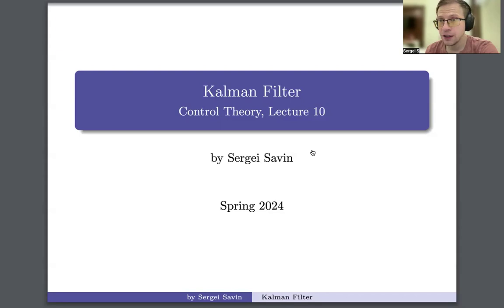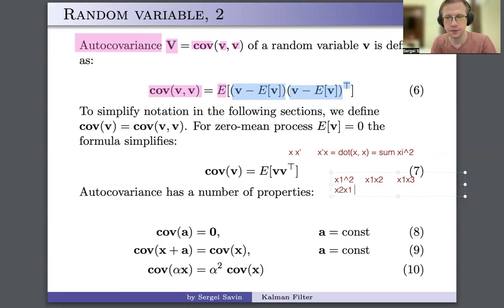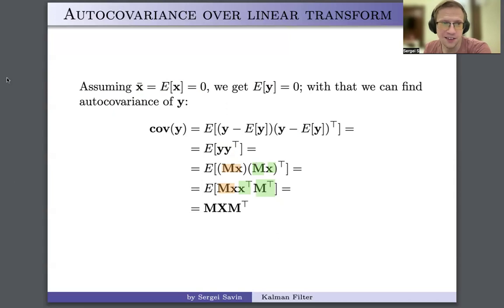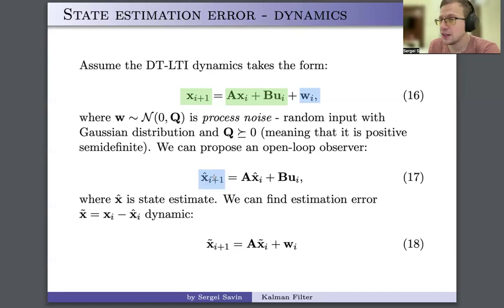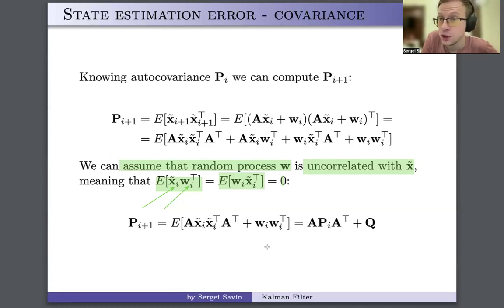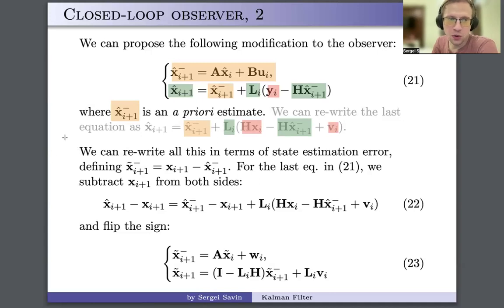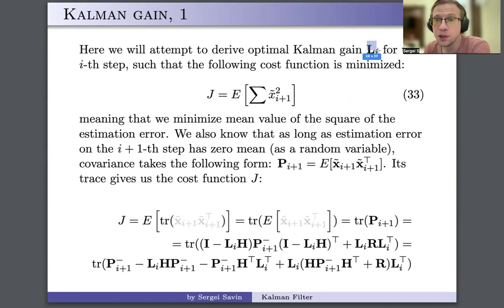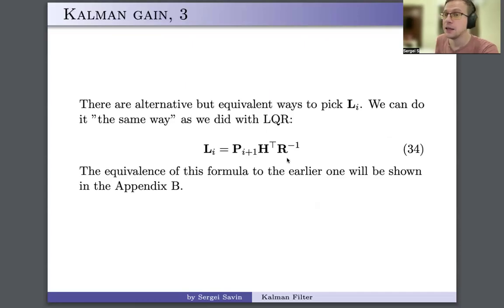Control Theory, lecture 10 | Kalman Filter